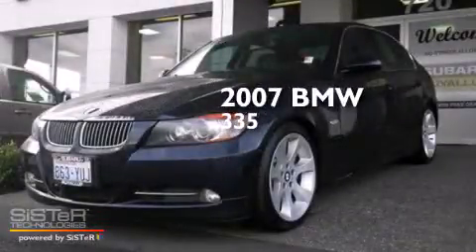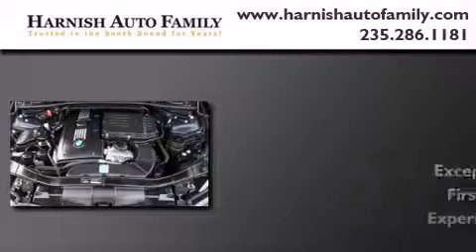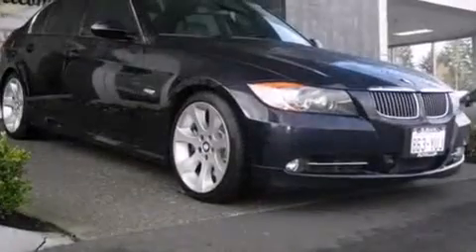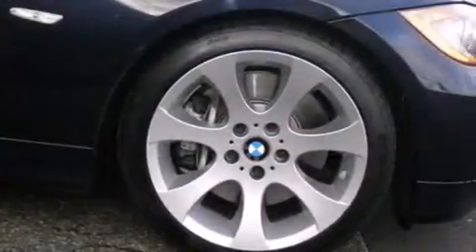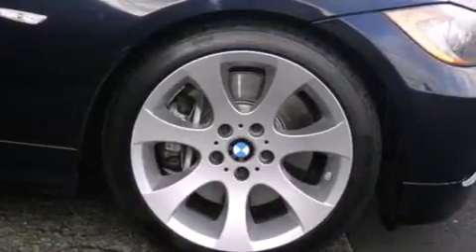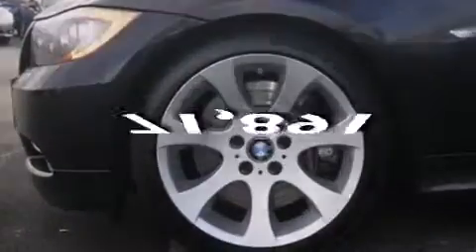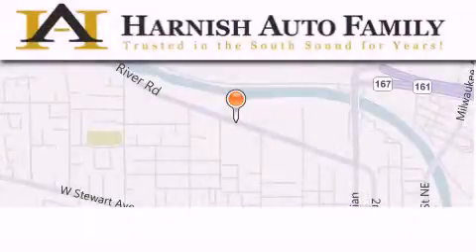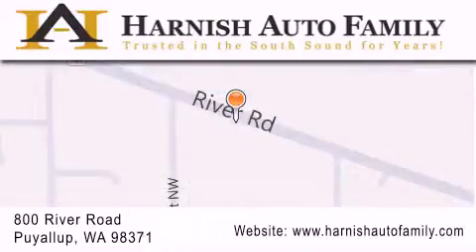2007 BMW 335 Puyallup WA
We've been honored to serve the Puyallup WA area , we promise that your experience at our dealership will exceed your expectations ! Year : 2007 Make : BMW Model : 335 Engine : 3.0L I6 Exterior : Montego Blue Metallic Miles : 71,891 Interior : Gray W/Dakota Leather Uphols Stock : S15909A Harnish Auto Family 820 River Road Puyallup , WA 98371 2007 BMW 335 Puyallup WA